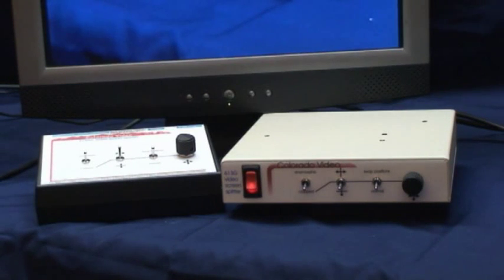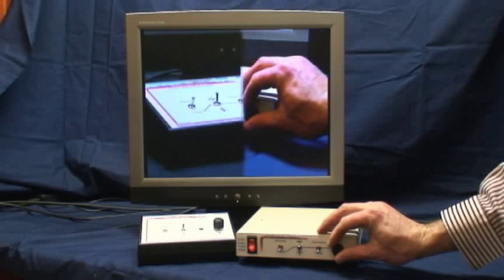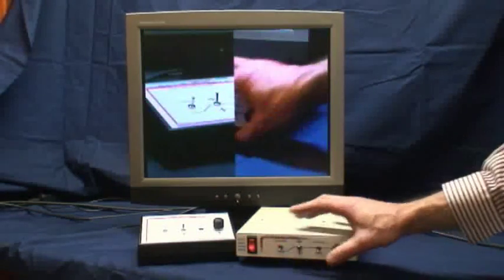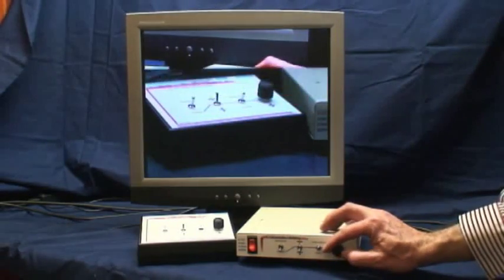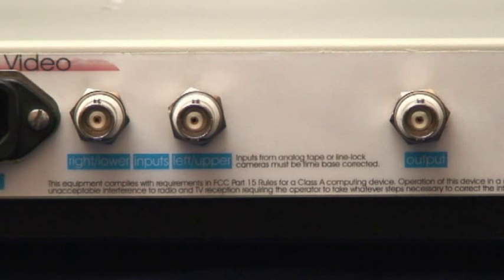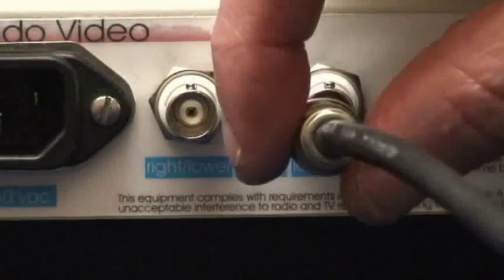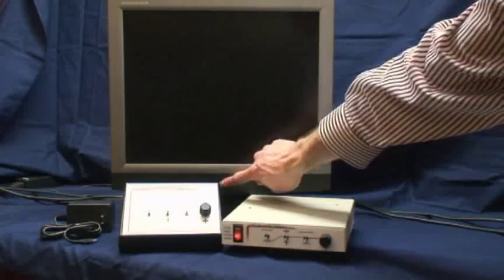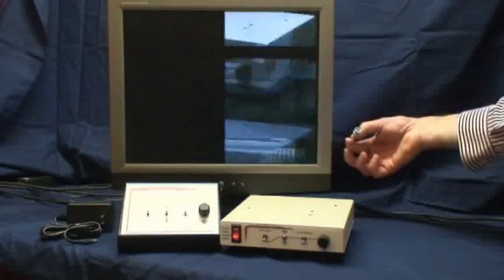613GS 613G Screen Splitter Demonstration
This video is a short demonstration of the functionality of the Colorado Video 613G and 613GS screen splitter.